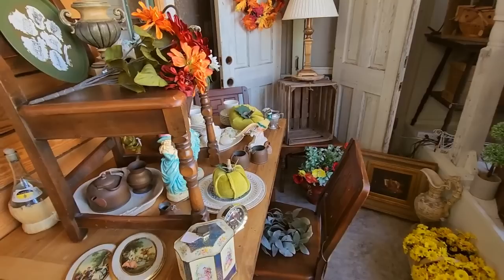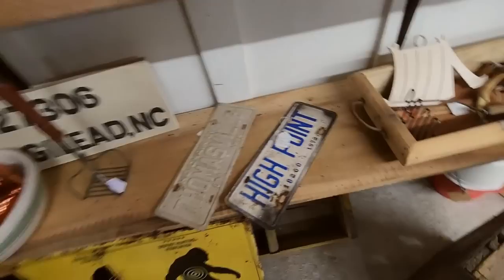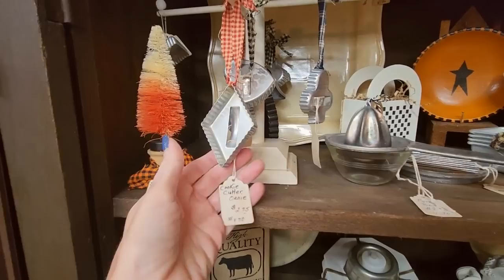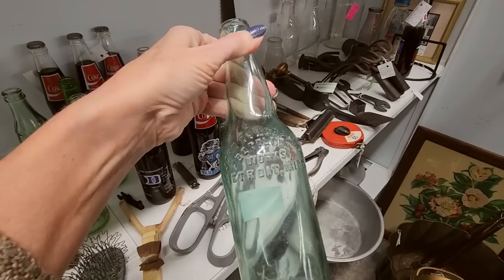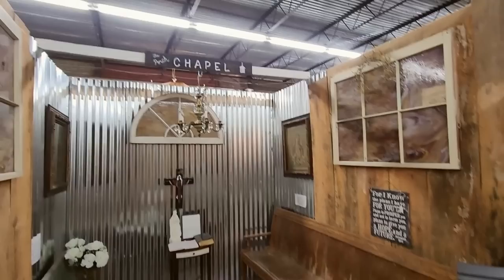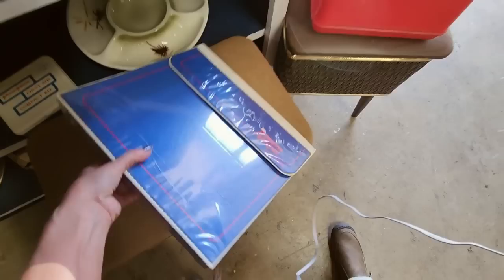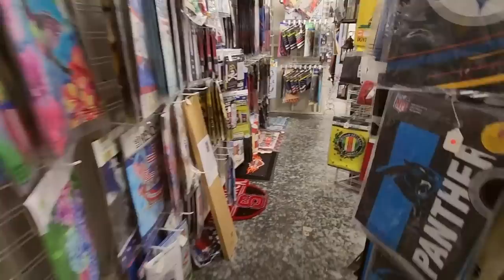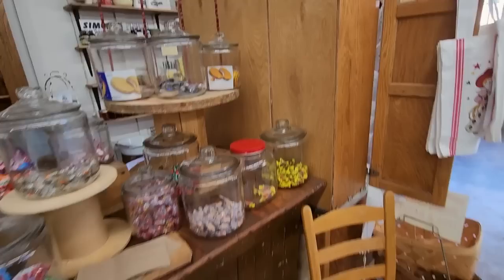Front Porch on Main Store Walk-Through | Troy NC (Soft Spoken)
Nail Color: one coat of Orly Rubberized base coat, one coat of Salon Perfect nail polish, "Way Back When," one coat of Sally Hansen Mega Strength nail polish, "Lady Millionaire," and one coat of Nail-Aid Quick Dry Glass Shine top coat.

In this video, we'll be taking a walk through a store called Front Porch on Main in Troy, NC!  I hope you enjoy it.  :)